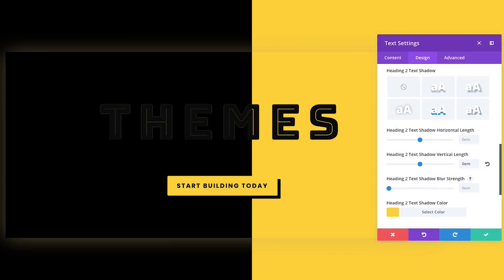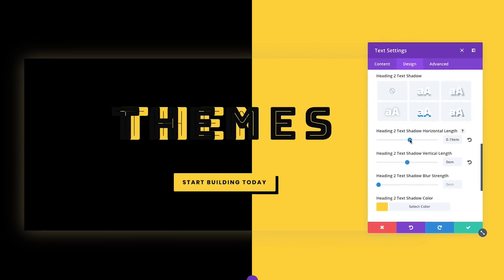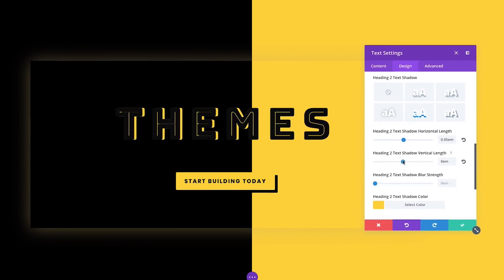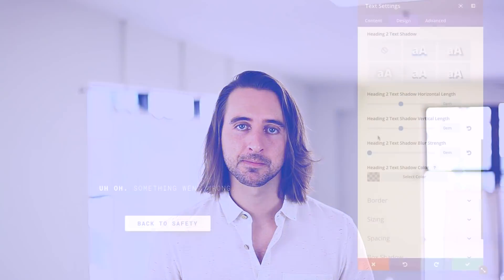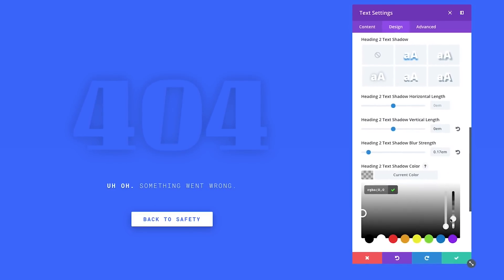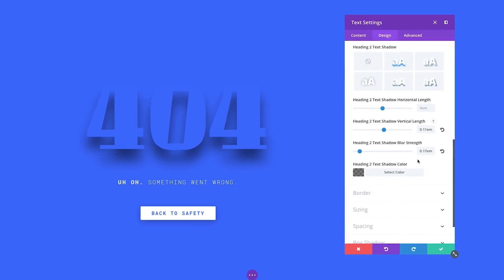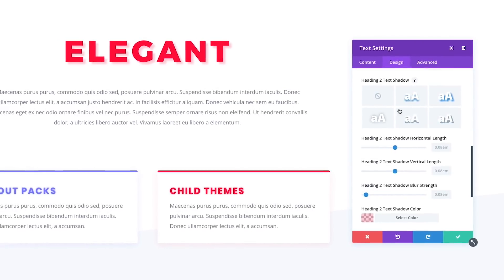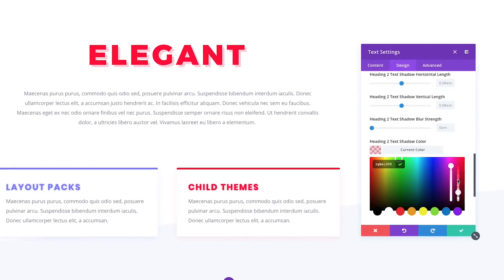Divi Feature Update! Introducing Brand New Text Shadow Options For All Modules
Today we are excited to add even more design customizability to Divi with our brand new Text Shadows options that make it incredibly easy to add stunning shadow to any Divi module and to customize those shadows using a simple visual interface.

Adding great text shadows to your page is super simple thanks to our shadow presets that can be applied to any text element with a single click. We have pre-designed 5 unique text shadows styles that work great with any text size. These styles are great starting points and can be further customized using the full set of text shadow controls.